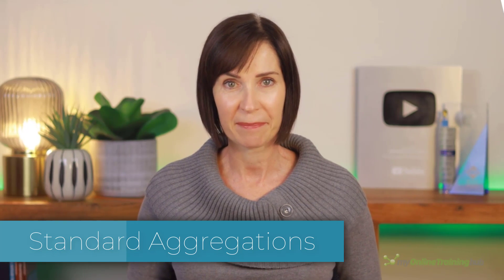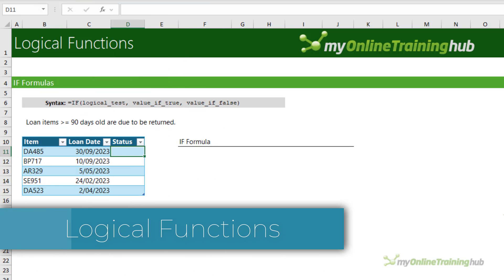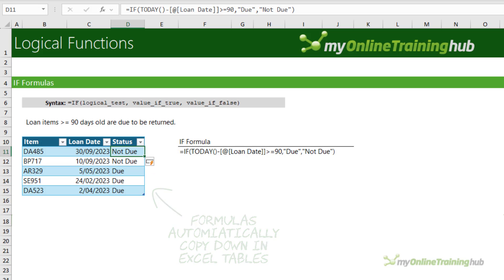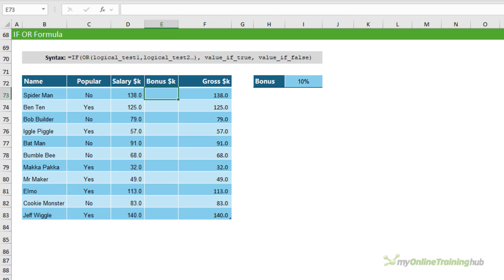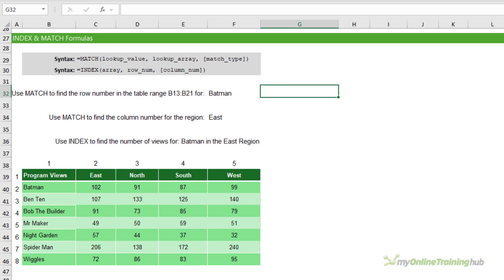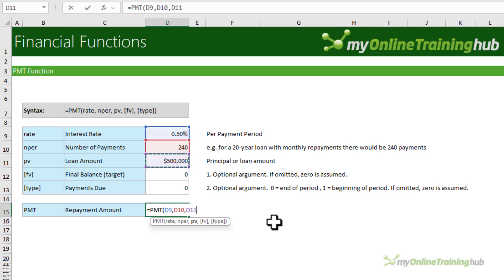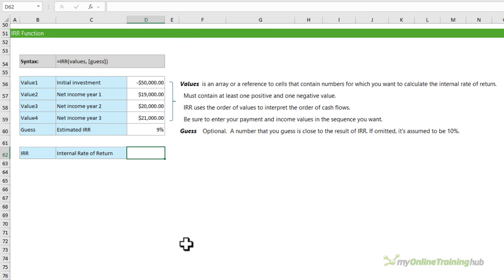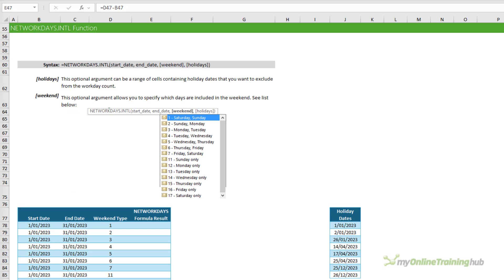Excel for Finance - 25 Functions You NEED to KNOW (File Included)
Excel functions are the backbone of a financial modeler’s day to day work and as such, it’s essential to have a good understanding of the functions that are commonly used to build financial models. In this video I cover the top Excel functions that you must know as a financial modeler.

📚RELATED LESSONS

❓What functions do you think are essential to financial modeling?

⏲ TIMESTAMPS
0:00 Excel Functions for Financial Modeling
0:27 Standard Aggregating Functions
1:31 Conditional Aggregating Functions
2:59 Logical Functions
8:41 Lookup Functions
11:47 Financial Functions
15:51 Date Functions